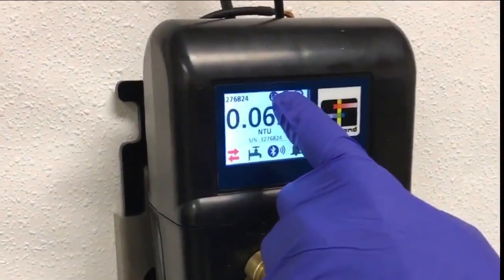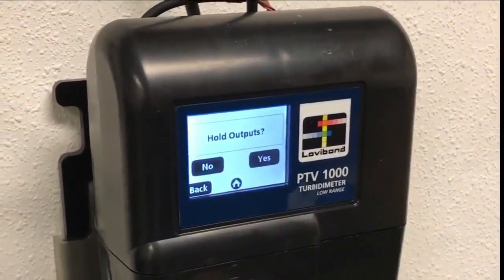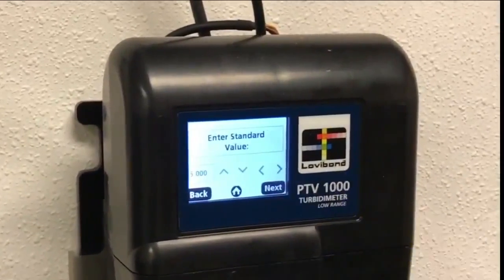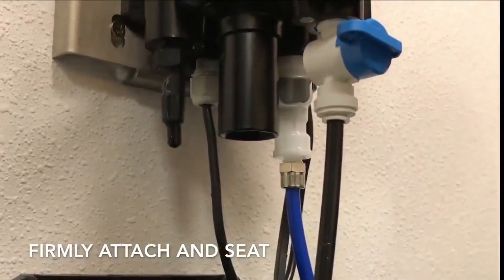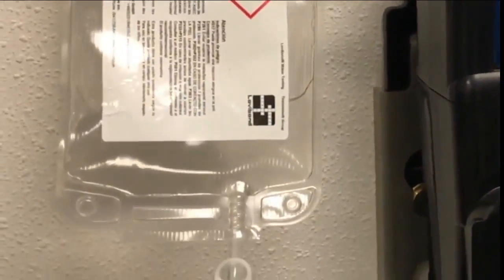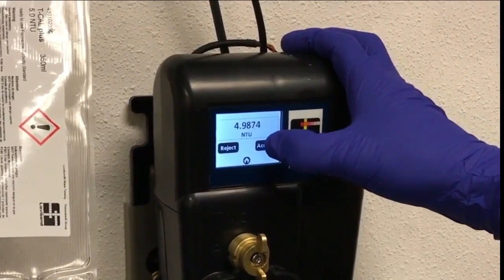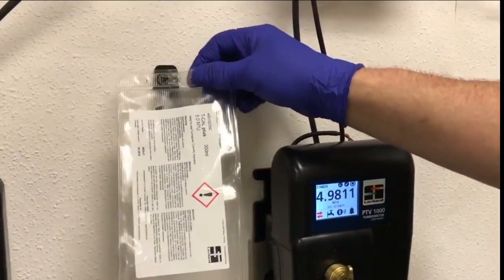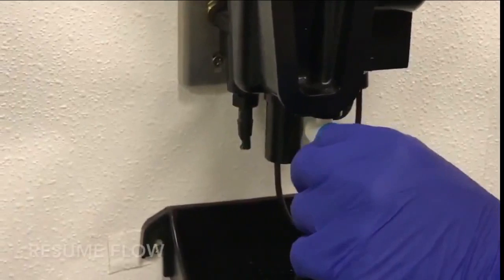How to calibrate the PTV online process turbidimeter with T-CALplus® standards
Calibration is essential in turbidity measurement for accurate results. Follow us step by step and learn how to manage the 1 point calibration with the T-CALplus® standards from Lovibond®. Calibration without bubbles and with just a few simple steps: Eliminate the well-known difficulties of online-process turbidity measurement.